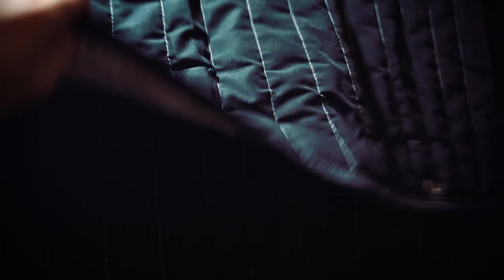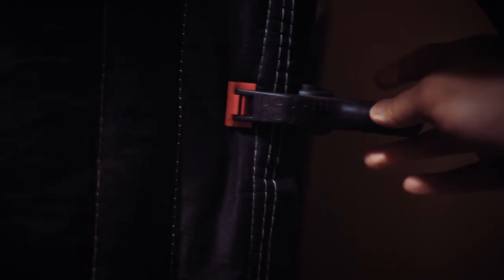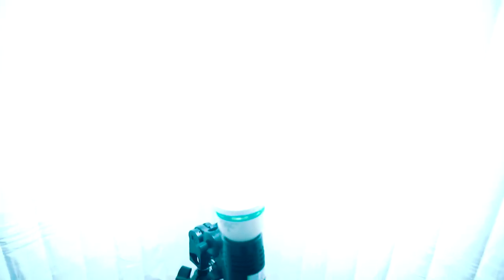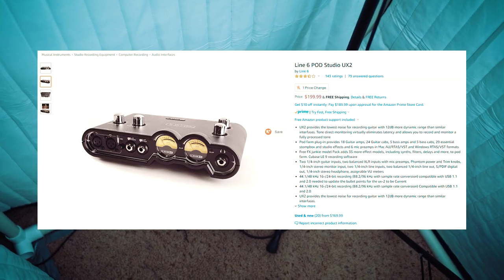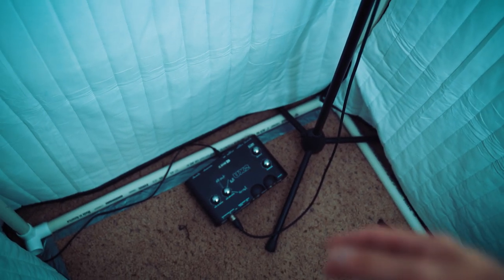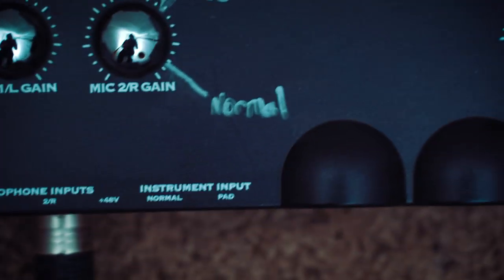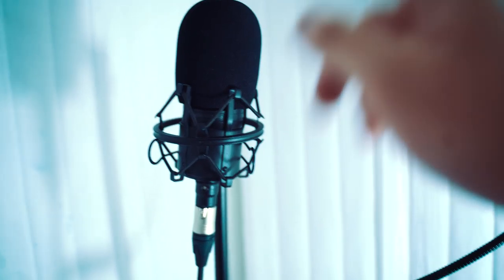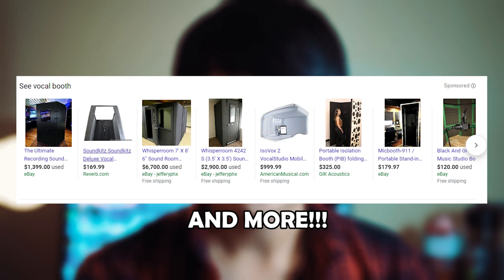Tour of my Recording Space!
Hey everyone! Today I'm going to be showing the Vocal Booth that I've been working with for about a year!
You definitely don't need to spend too much money to get a good Vocal Booth that'll get the job done, and here's proof!

Audio Interface